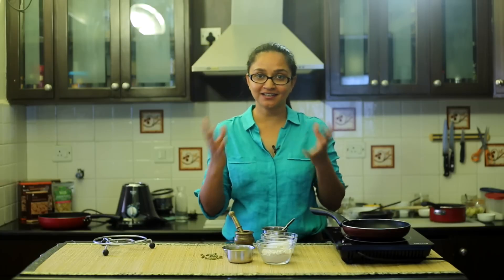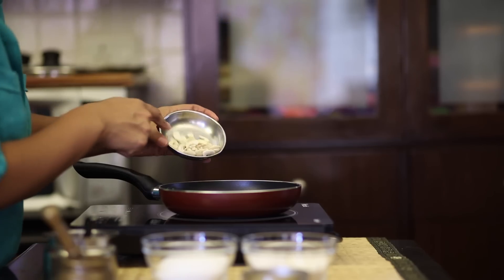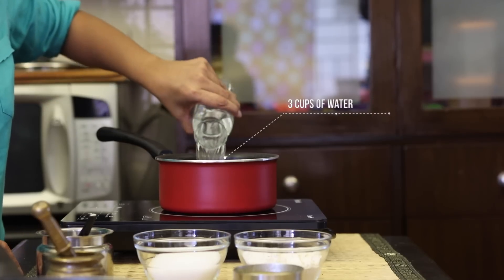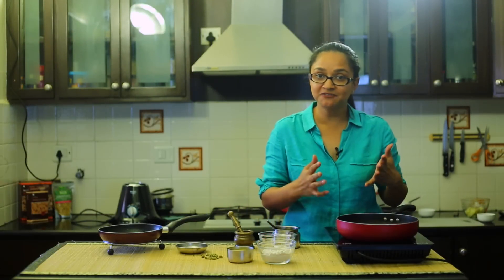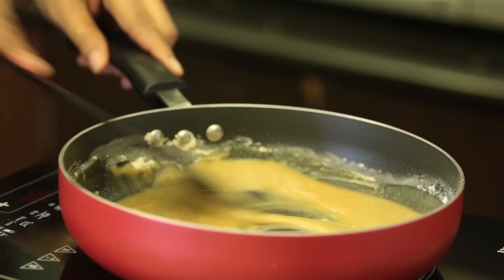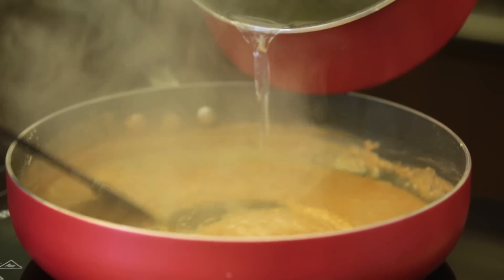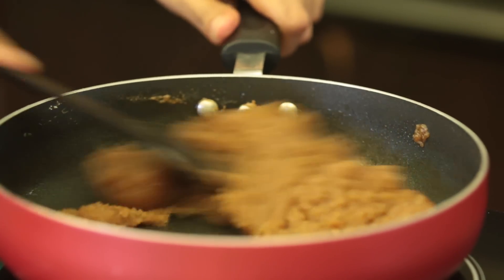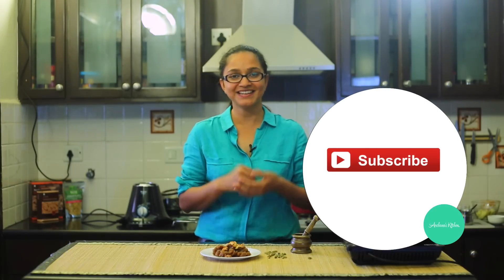Atte Ka Halwa Recipe | Gehun Ka Halwa Recipe | Kada Prasad - Sweet Recipes by Archana's Kitchen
Gehun ka Halwa Recipe also known as Sheera | Atte Ka Halwa | Kada Prasad is a delicious whole wheat flour pudding flavored Indian spices and enhanced with nuts. The halwa is made as an offering during certain festivals and special occasions of religious significance. This recipe was taught to me by a Punjabi friend who makes it similar to the kind that is typically served in Gurdwaras known as Kada Prasad

Serve the Atte Ka Halwa along with a traditional Indian meal or simply make it as a dessert for festivals when you have friends and family over.